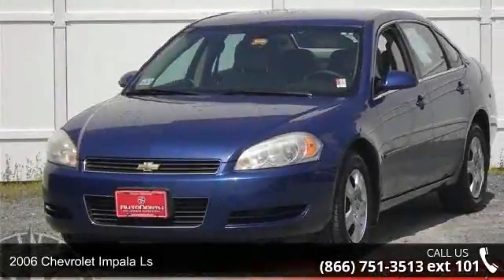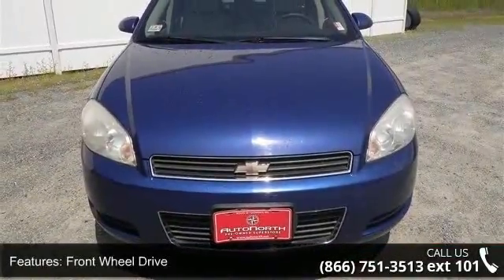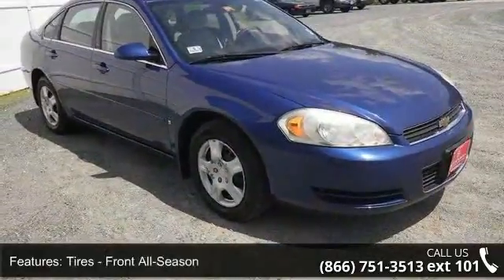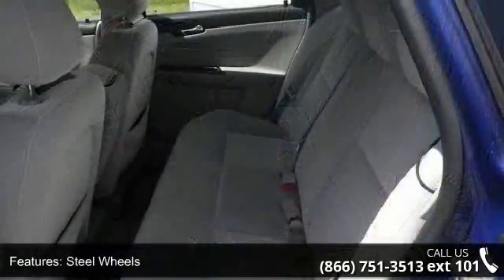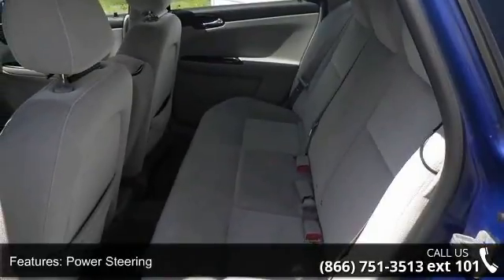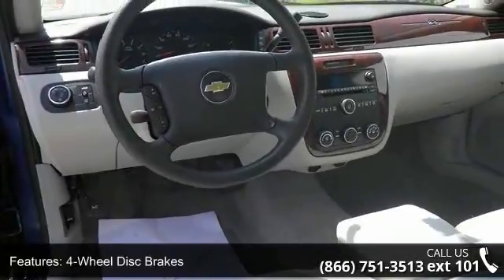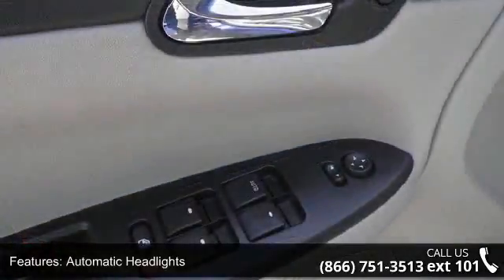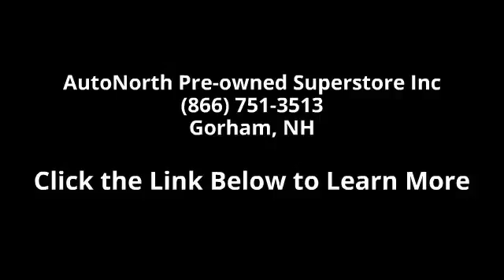2006 Chevrolet Impala LS - AutoNorth Pre-owned Superstore...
2006 CHEVROLET IMPALA LS sedan, last owned in Mass. and zero accidents. Great fuel economy and very comfortable to drive. This is the vehicle for you if you're looking to get great gas mileage on your way to work!! New Arrival! Priced below NADA Retail!!! The price is the only thing that's been discounted on this admirable Impala. Safety Features Include: Curtain airbags, Passenger Airbag, Daytime running lights, Dusk sensing headlights...FEATURES INCLUDE: Power locks, Power windows, Auto, Air conditioning, Cruise control. This 2006 Chevrolet Impala has 128,140 miles and comes with our unrivaled 3 month, 3,000 mile limited powertrain warranty! This vehicle also comes with our EXCLUSIVE Roadside Care Plan, offering you a full year of worry-free driving!